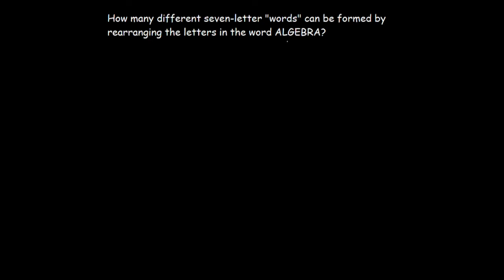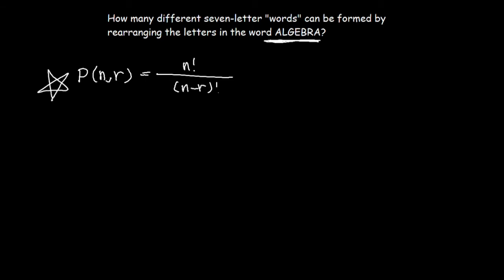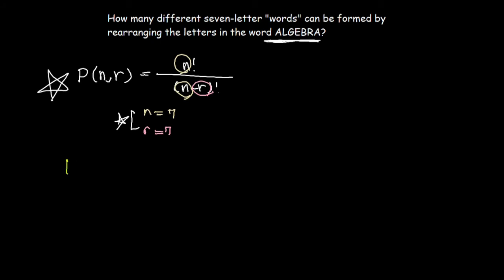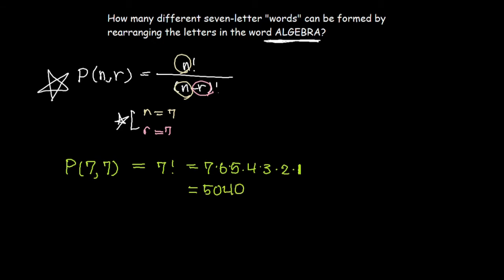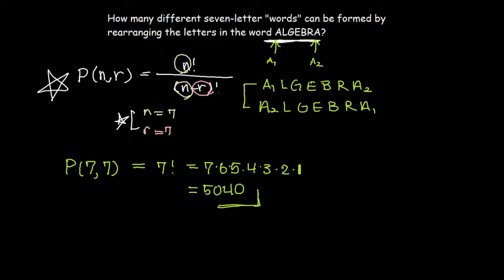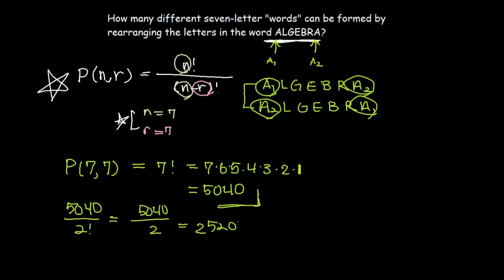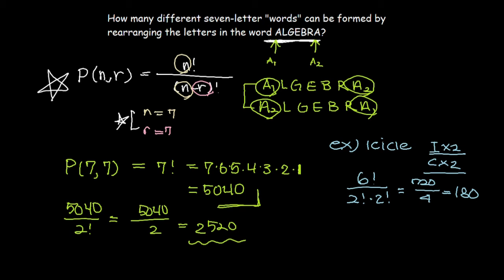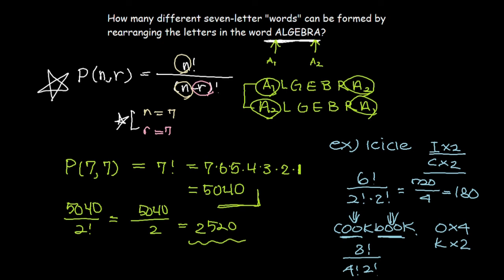LETTER ARRANGEMENT PROBLEMS (Problem #11)- Mastering 100 Math Competition Problems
Hello~ this is Math Genie^^
In this video, I explained how to solve letter arrangement problems!
These types of problems appear very frequently at math competitions, so I highly highly encourage you to know and simply memorize the steps!

( ●›ω‹● ) also have a blessed Thanksgiving Day! (♡ -ω-♡) Also, be sure to wear your mask and stay safe during another flu season ~~